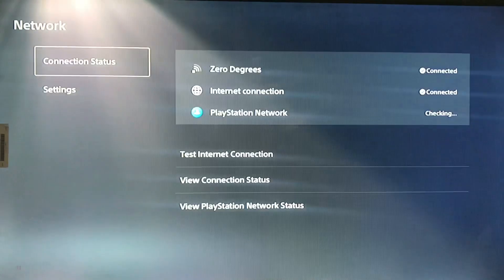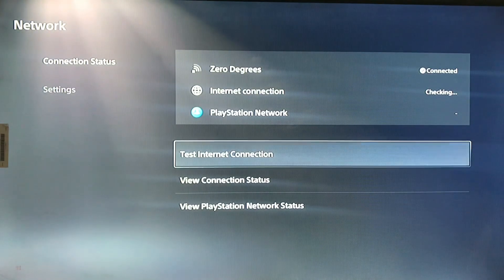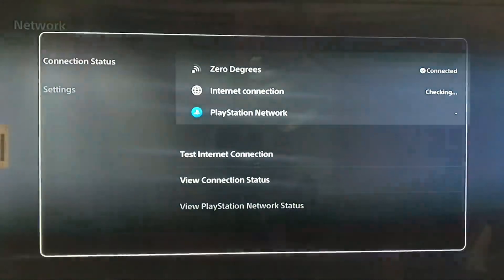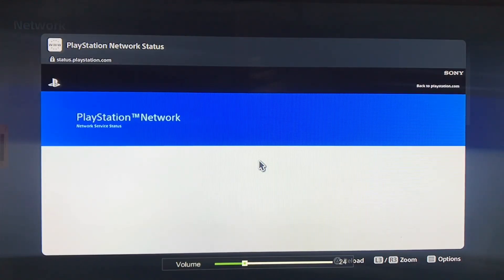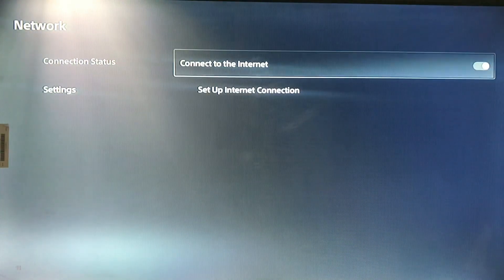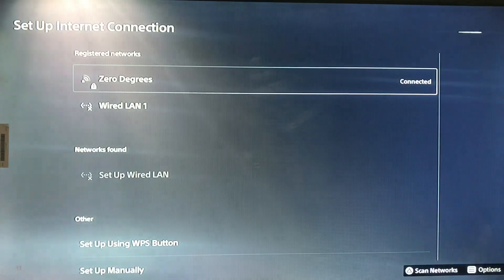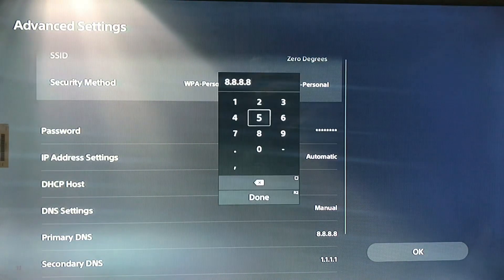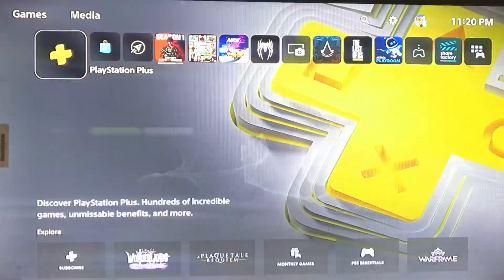How To Fix PS5 Error NW-102308-4 DNS Network Not Respond PS5